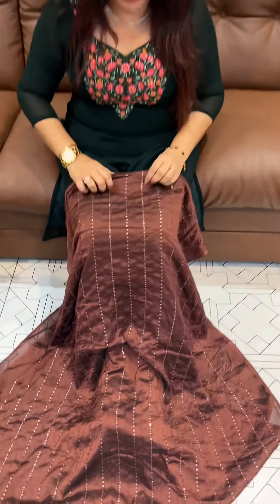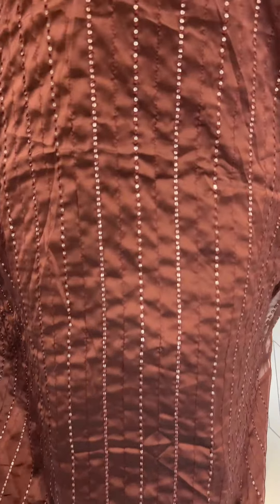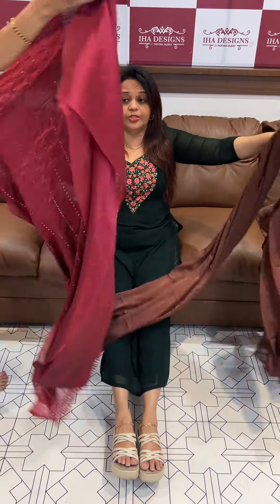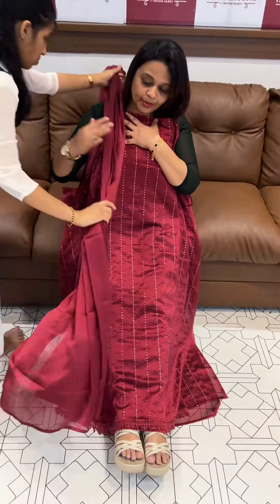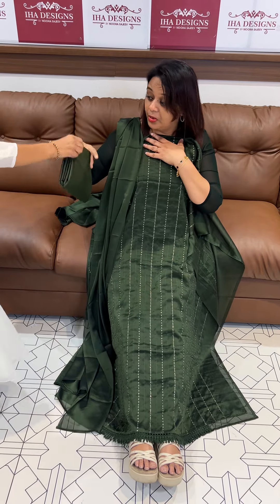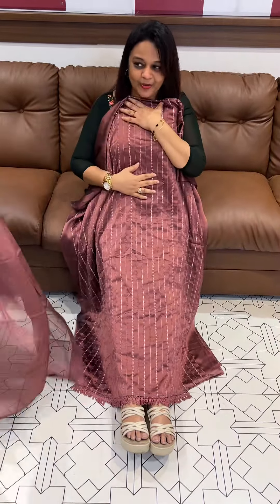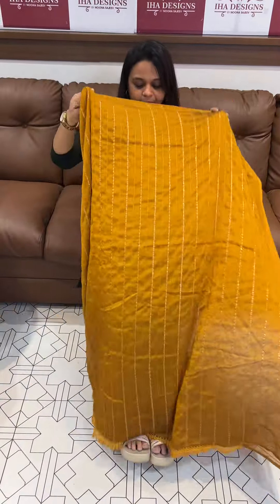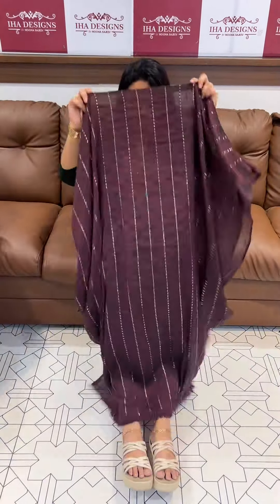Budget buy silky georgette unstitched salwar suits collections for booking visits